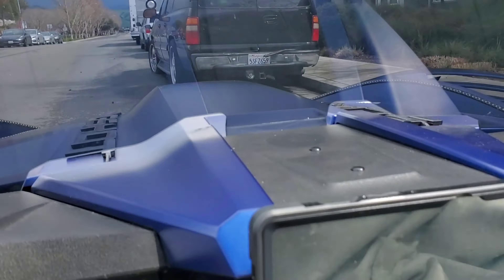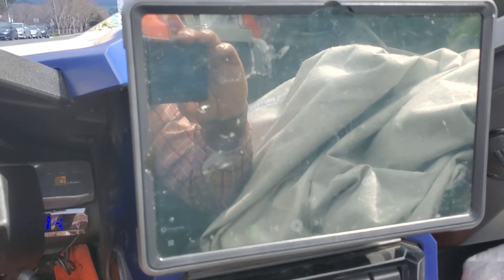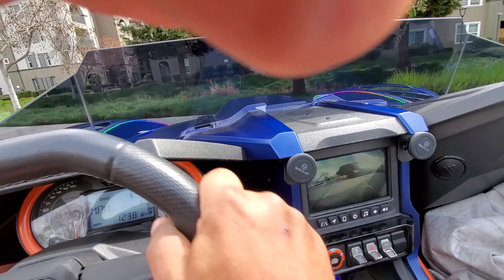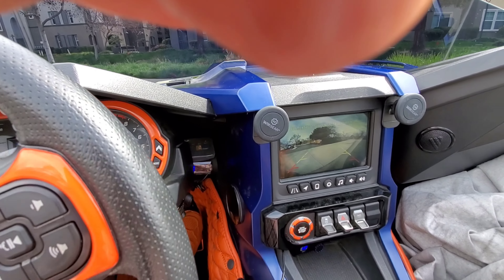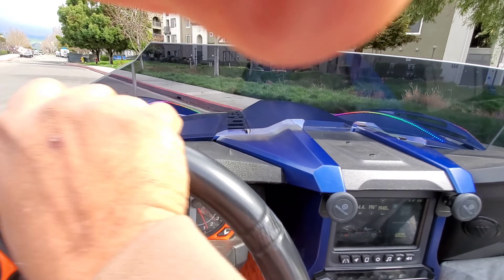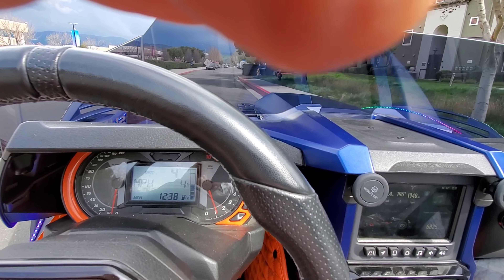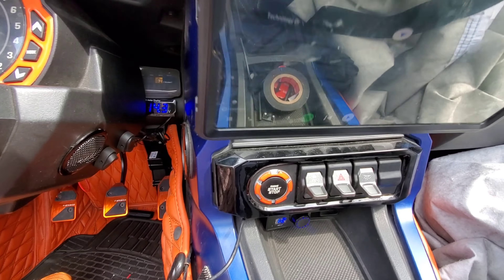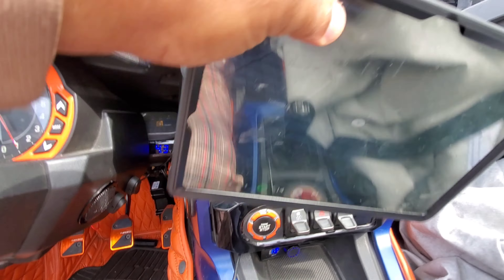Magnet mounted tablet tested and works... Polaris Slingshot..But I have a better ideal !